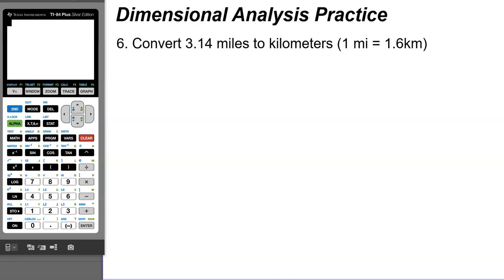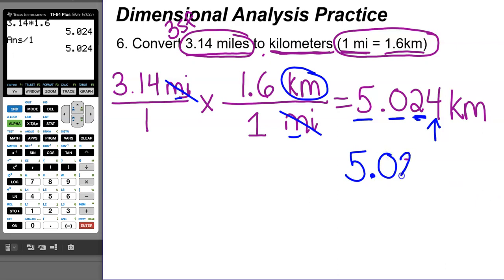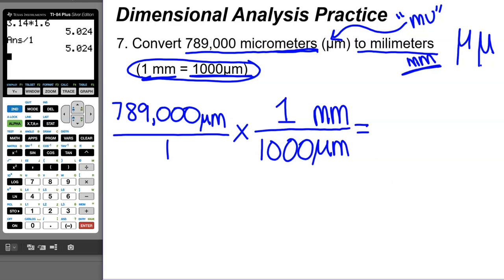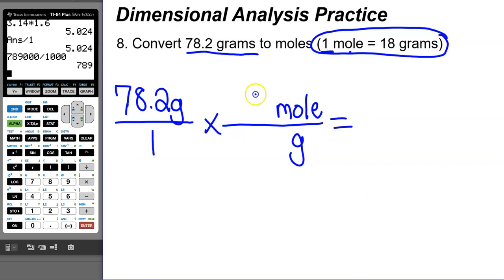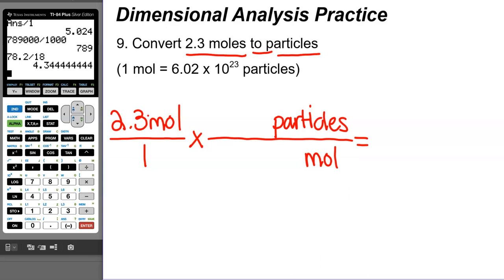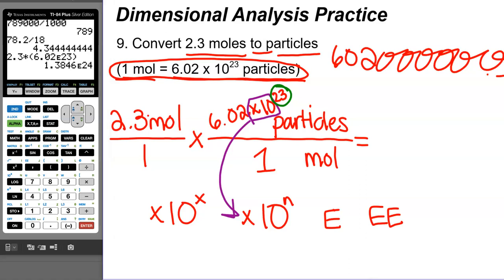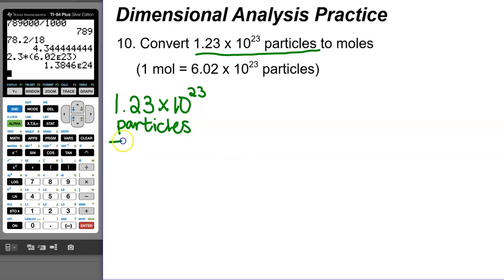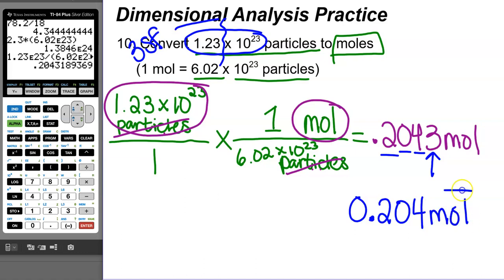Dimensional Analysis Practice (#6-10)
This video shows solutions to Dimensional Analysis Practice problems 6-10